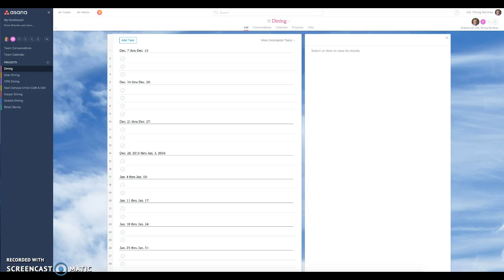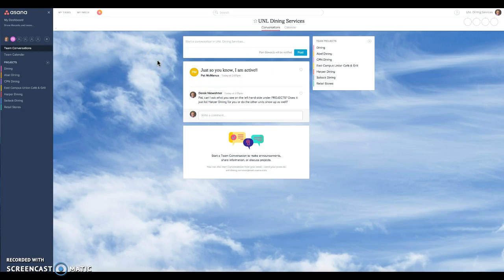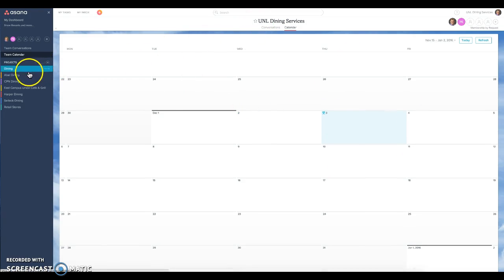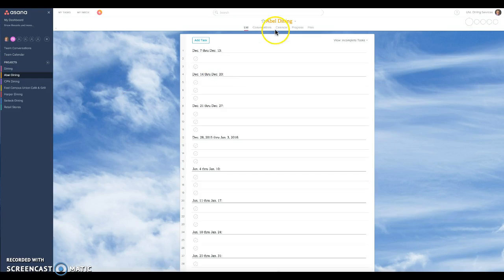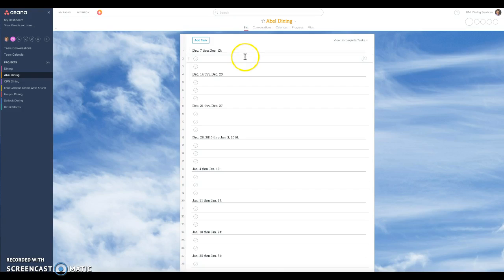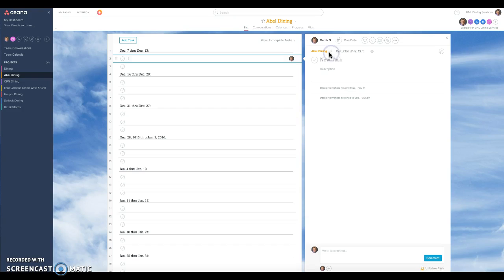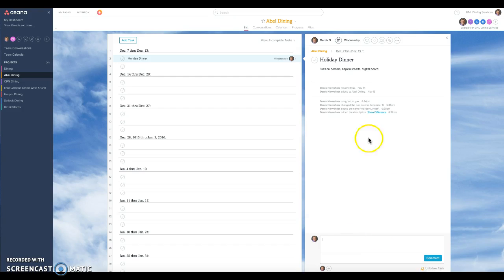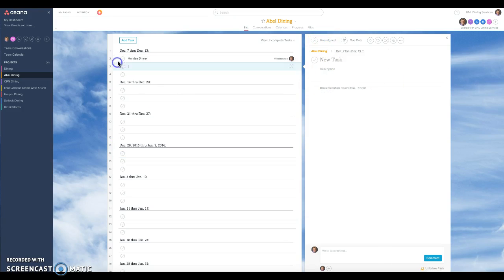Asana Tutorial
Here's a quick nine (9) minute Asana project management tutorial. Enjoy!